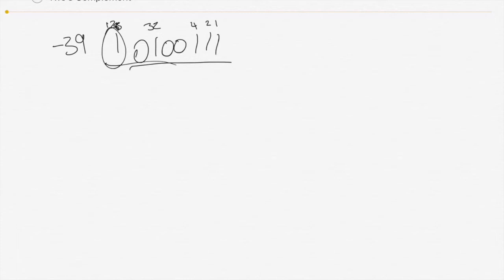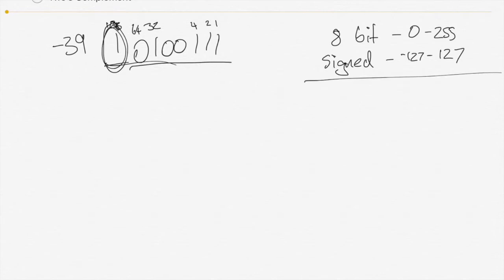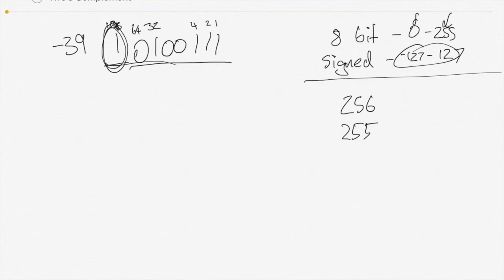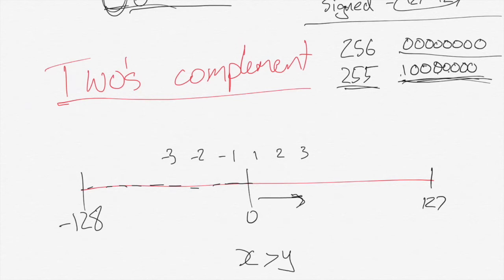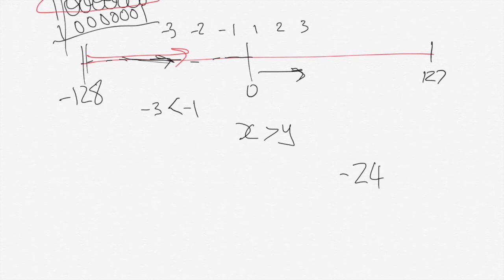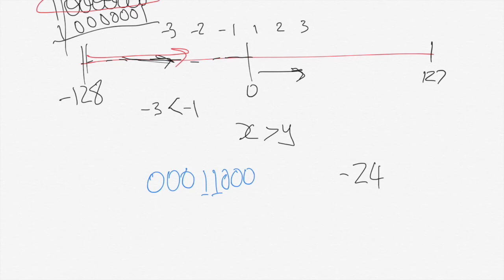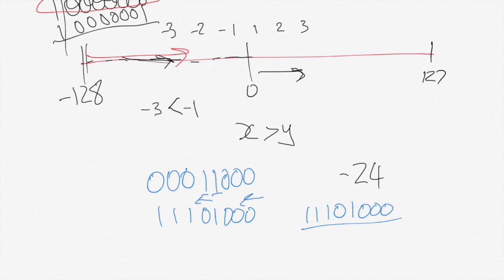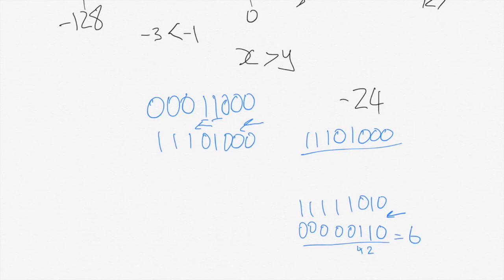Two's Complement Binary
What is Two's Complement representation, and how do convert to it and from it.